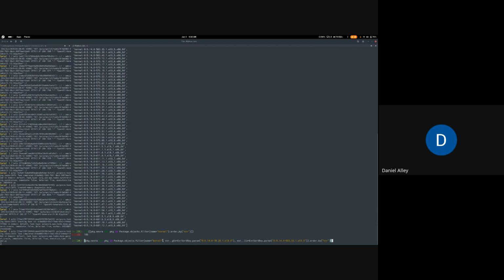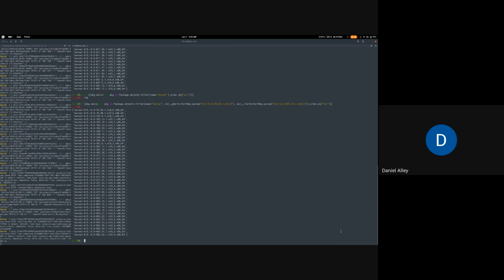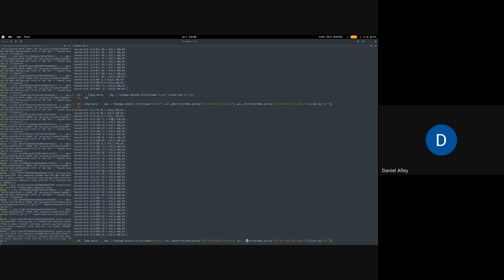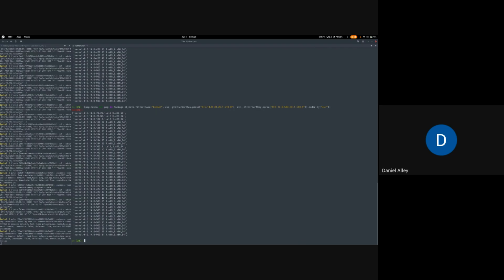RPM evr_t range requests - Pulp Demo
Daniel Alley demos a new feature to handle evr_t range requests in Pulp RPM.